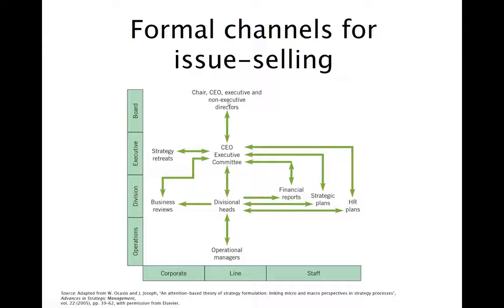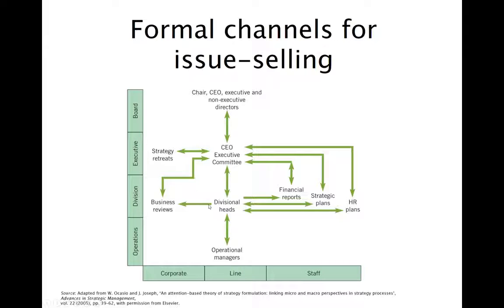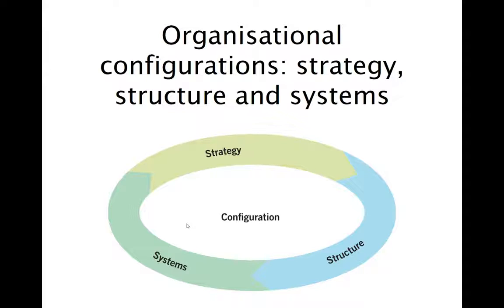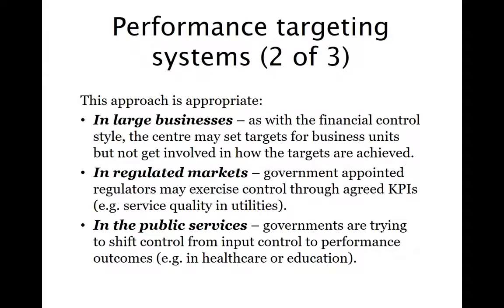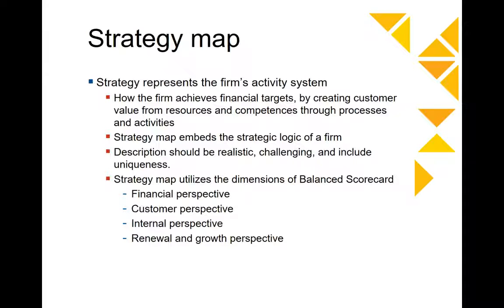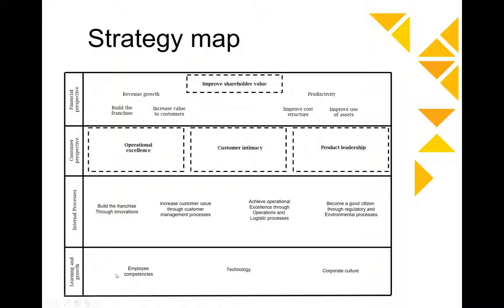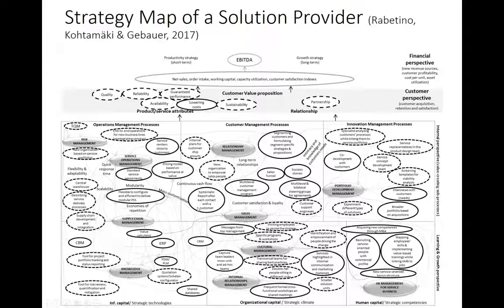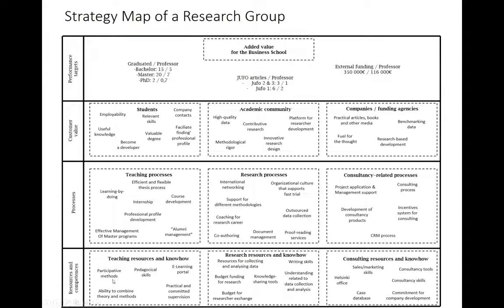Activity systems by Marko Kohtamäki